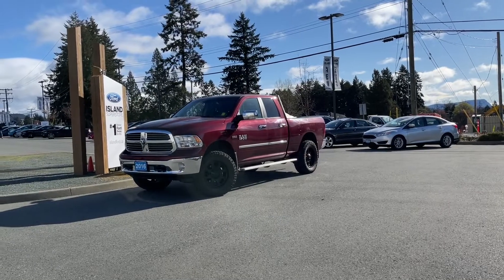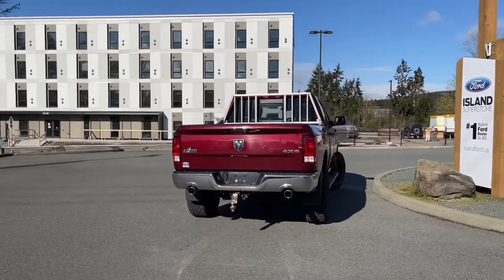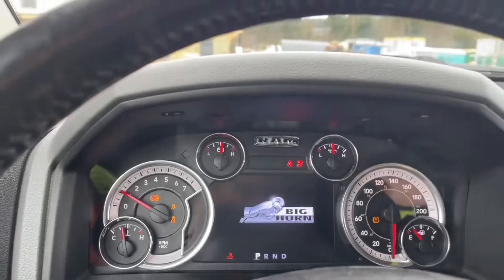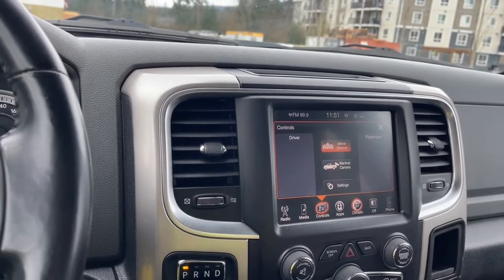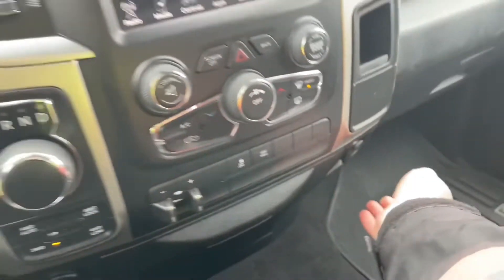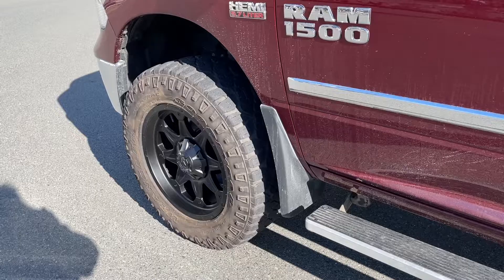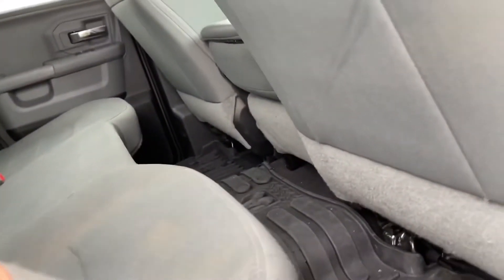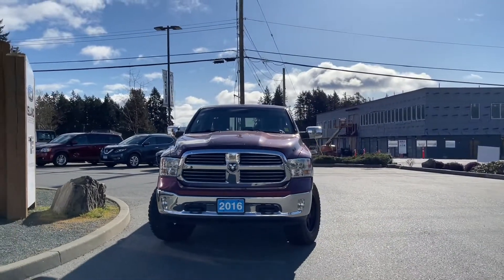2016 Ram 150 Big Horn + New Rims, Headache Rack, Trailer Hitch Review | Island Ford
Come down today to check out this 2016 Ram 1500! 2016 Ram 1500 Big Horn has a Red exterior and grey cloth interior with seating for 6. equipped with a 5.7L Hemi V8 engine paired with 4X4 to tackle any road conditions. Desirable features include reverse Camera, Class IV Trailer Hitch and brake Controller as well as Heated Side View Mirrors.  We are BCs #1 Rated Ford Dealer, let us show why by earning the opportunity to do business with you. If you have no credit, bad credit or rebuilding your credit let our finance specialists help you purchase the perfect vehicle. If you're from the mainland, we'll cover your BC Ferries fare with the purchase of a vehicle.    Price is plus $699 Documentation Fee, $299 Ozonator Eliminator voluntary program and is subject to additional government levies, PPSA fees and applicable taxes.  Prices, product specifications and other information shown on this site are for information purposes only, are subject to change at any time without obligation, and may not be completely up to date or accurate. While we do try to ensure the accuracy of our inventory listings, it is possible that it is inaccurate due to human error. Dealer # 40142.